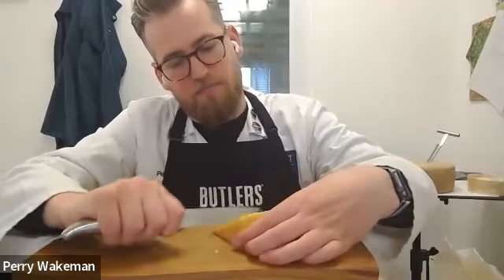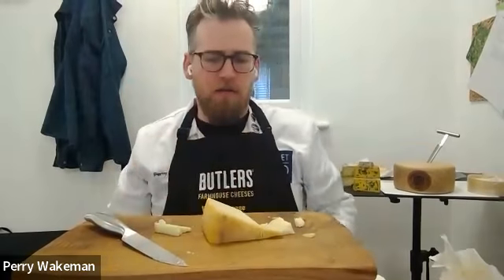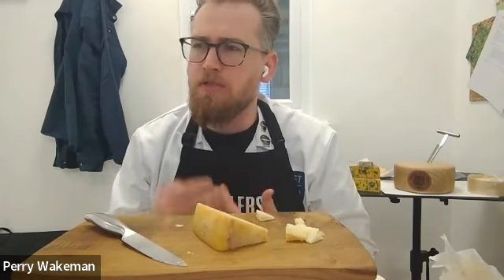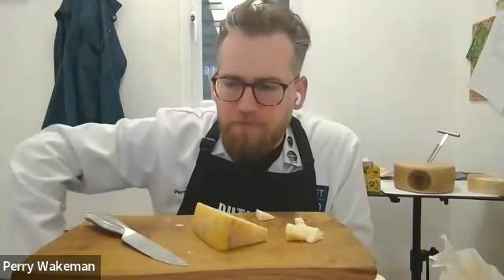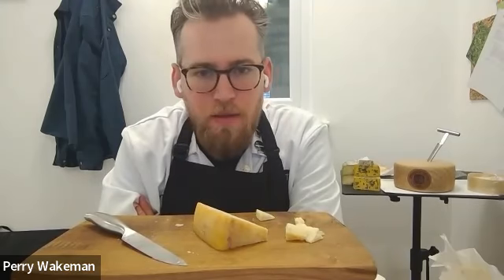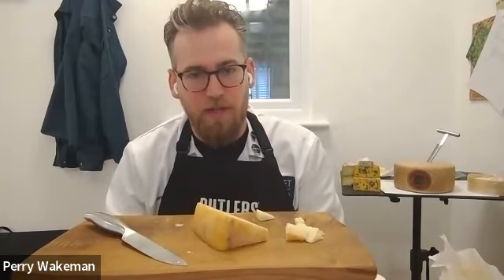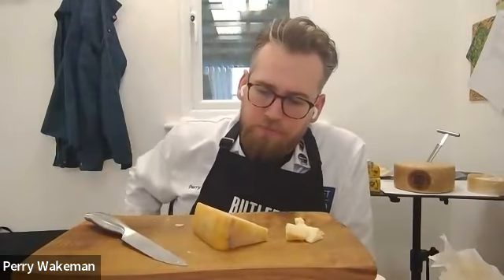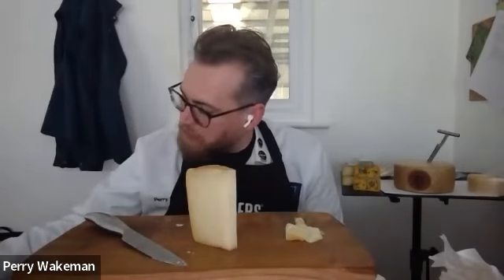VCA 22 F4 Buffalo Milk Hard cheese class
The 2022 Class Judging for the Virtual Cheese Awards 2022. Watch the LIVE final on Friday 13th May 2022 to see which cheese is crowned Supreme Champion and Best Of British cheese. Virtualcheeseawards.com